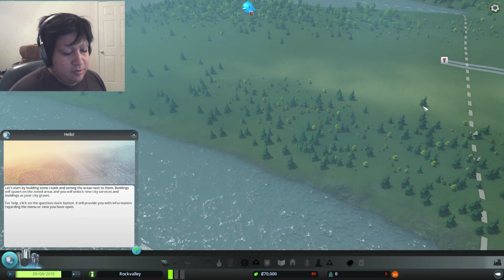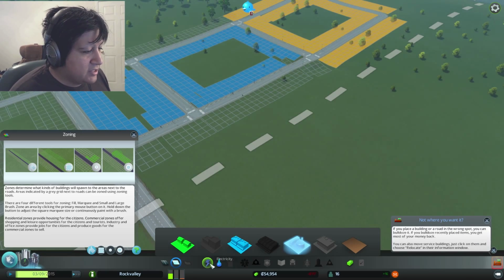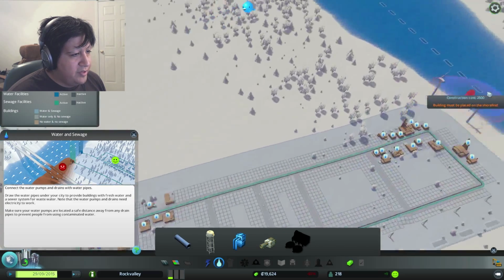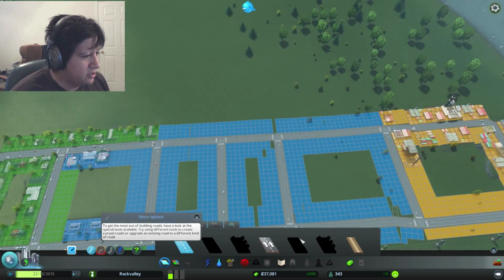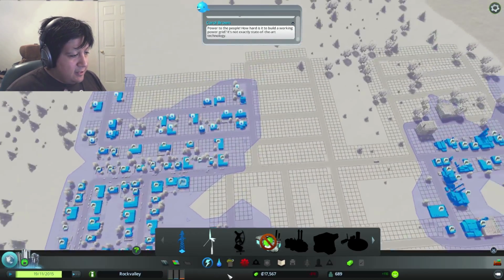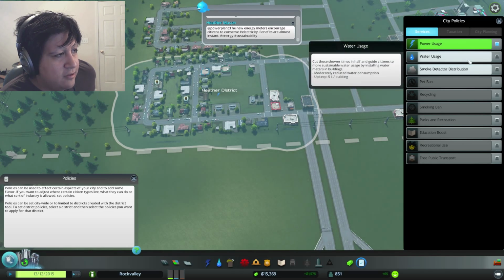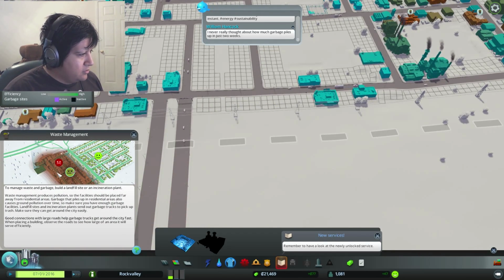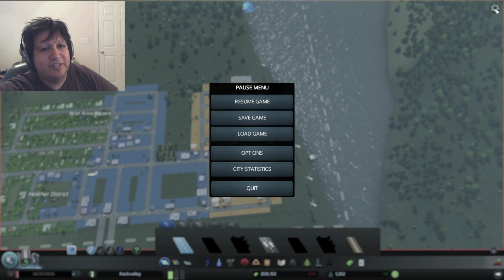Welcome to Brewtopia USA! | Cities Skylines part 1 (1080p/60fps)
Welcome to Cities Skylines! In Cities Skylines, you build the city of your dreams and populate it with cheap, low income housing and pricy, unaffordable shopping malls. Just like in real life! Manage your city and make it as green or as dirty as you want and pass down tax laws to pay for services and expansion, or just let all services run into the ground and let the city crumble to bits. Your choice!

This is the first episode in the playthrough, the foundation of my city: Brewtopia! I think I called it something else in the video but from now on it's called Brewtopia and you're gonna like it!

Coffee on tap: dark roast drip with cream and sugar.

Outtro song:
Artist: GroovydracuLINDA
Song Track: Magic carpet ride
Genre: Dance

Cities Skylines Description